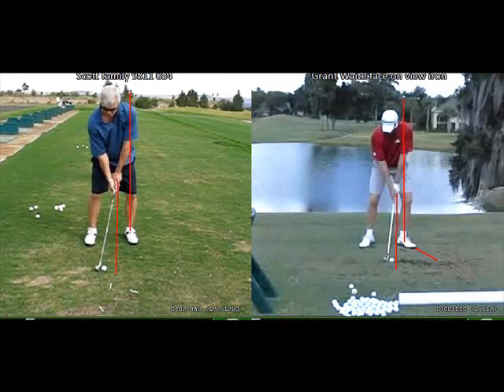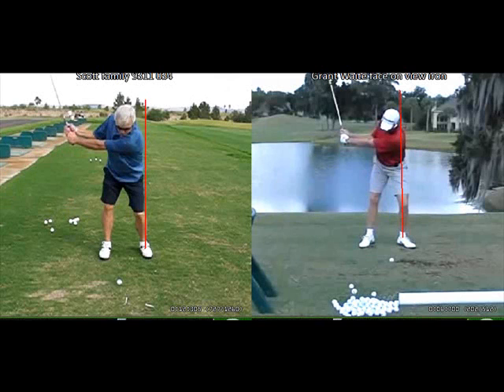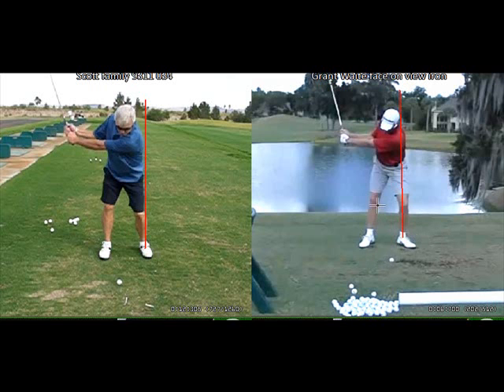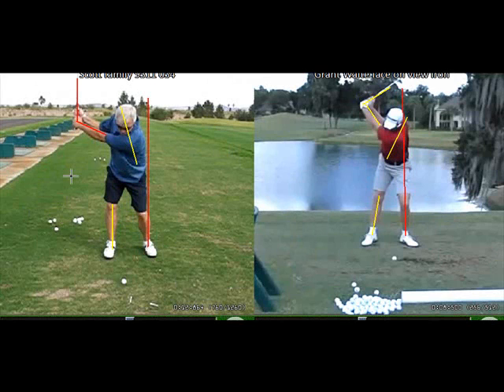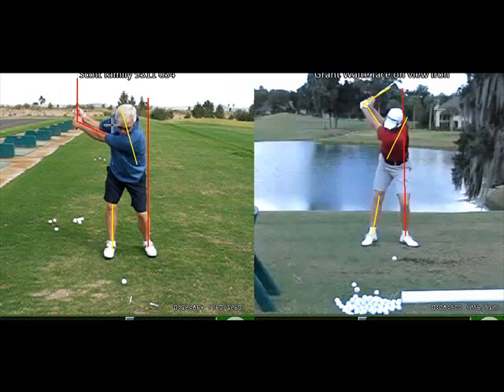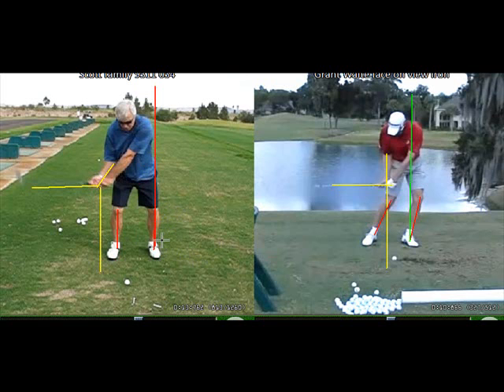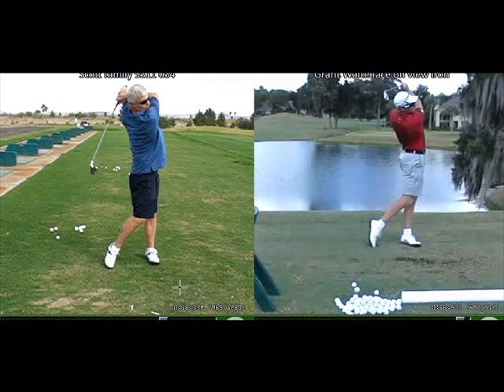Scott full swing fpos iron2.wmv